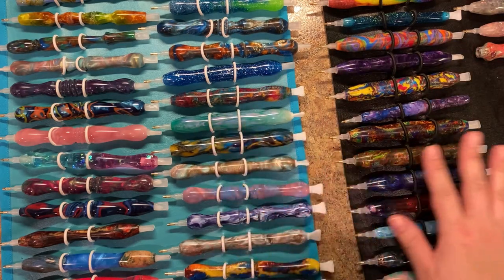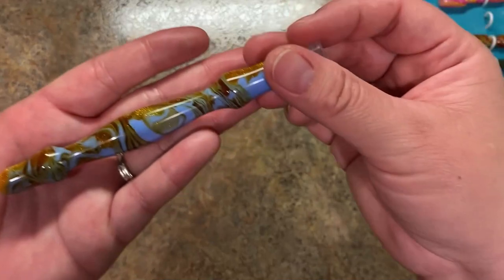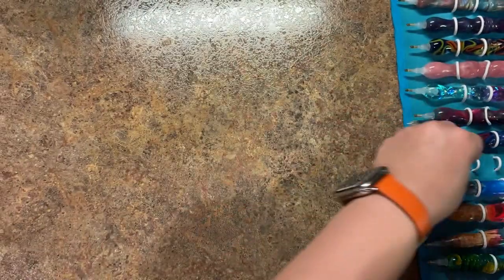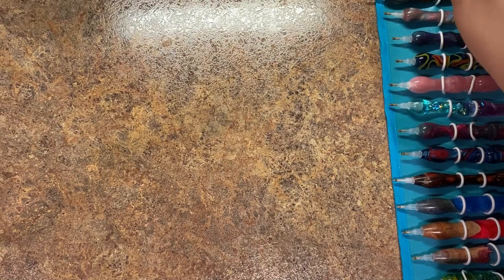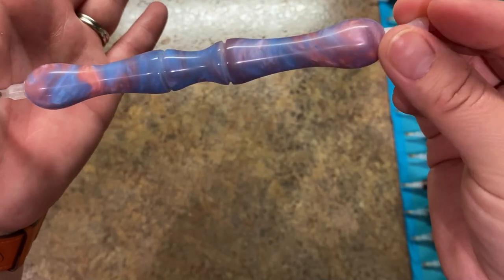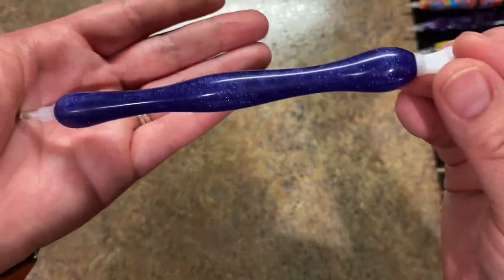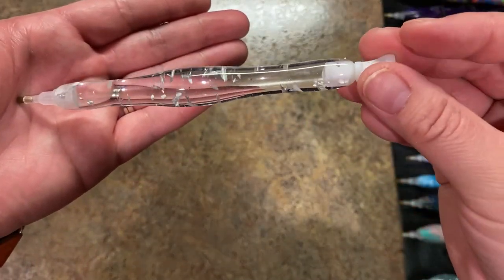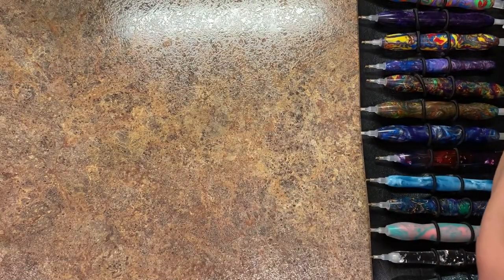DP PEN STASH CHALLENGE!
Hey Everyone!

So Jeremy and Kristi have sent out a challenge for creators to show our diamond painting pen stash!  Come take a look at my acrylic pen collection.  Links will be found below!

The Rollkeeper :

Bella's DP Pens:

Jim's Handmade Pens:

Please use BERNER15 to save 15% on any DAC orders.  For new customers only.

Music and Perfect Muse by Lucky Number